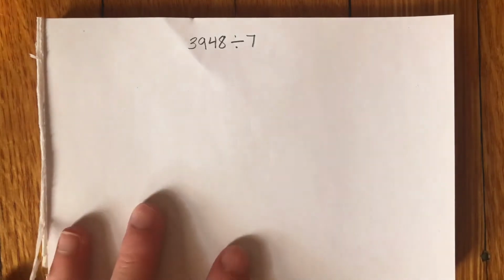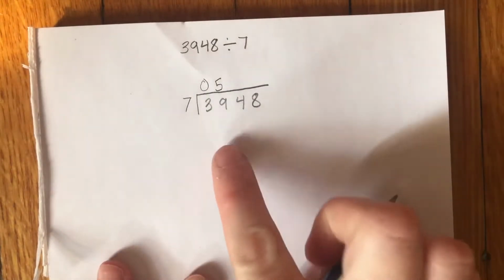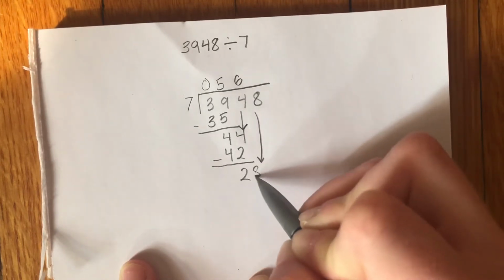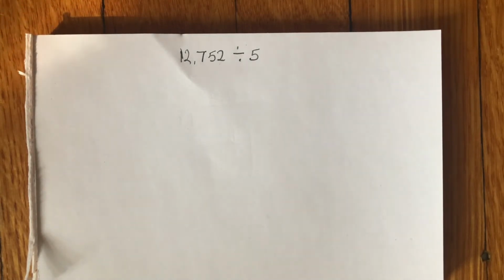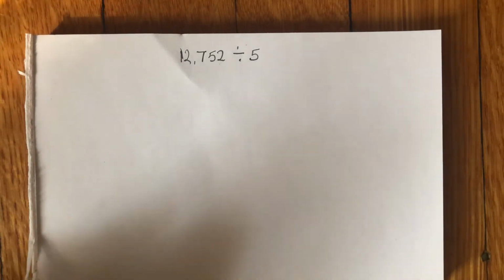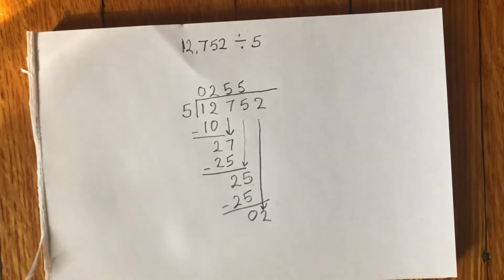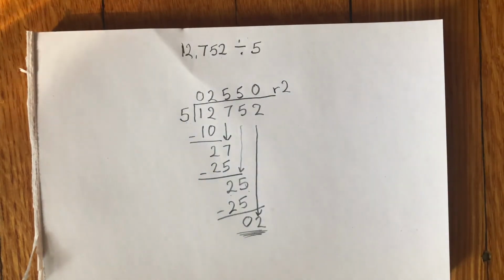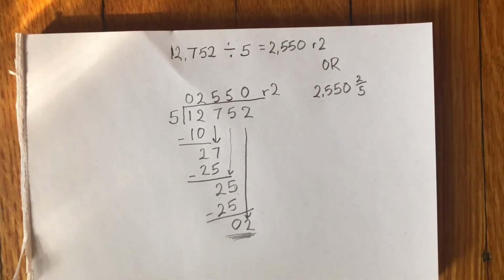Long Division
This is just a quick little video that you can refer to if you need some help with long division homework! This material is covered in the Long Division chapter of Hard Math for Elementary School.